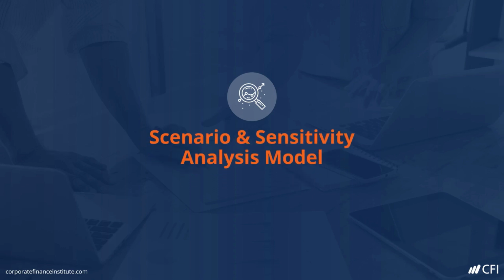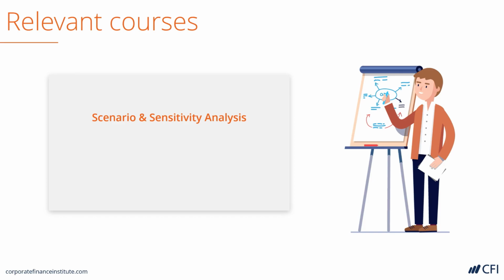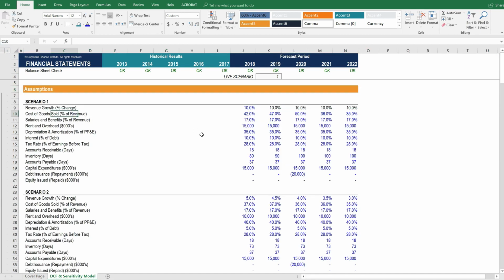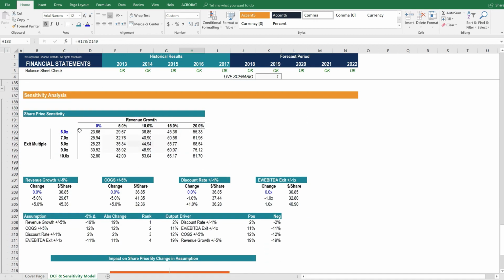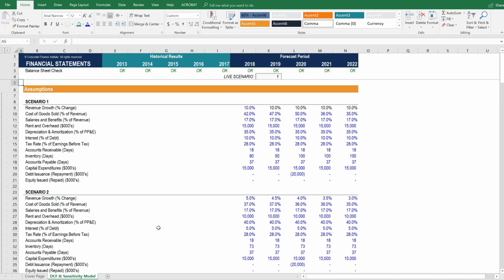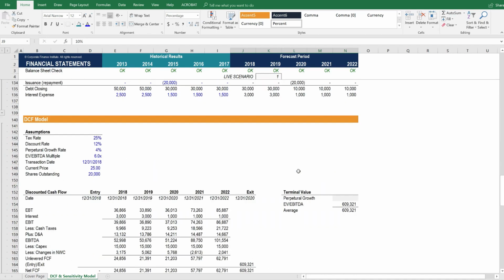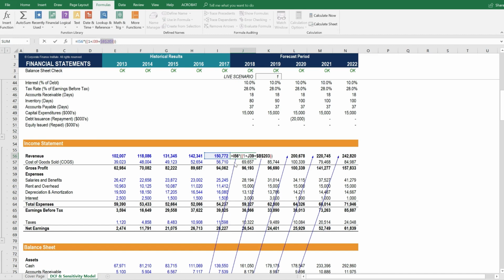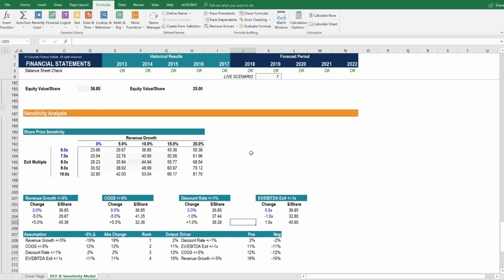Sensitivity & Scenario Analysis Model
This informative video explains how to use sensitivity and scenario analysis in decision-making. It also explains the difference between the two and how they can impact your decisions. Scenario/Sensitivity Analysis evaluates multiple economic and operational scenarios and assesses the risks and rewards of strategic alternatives.